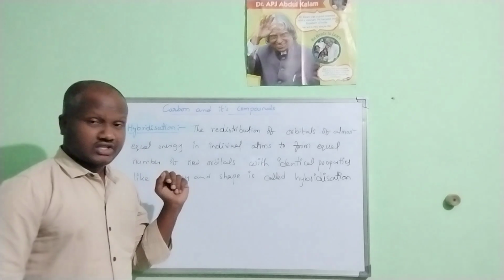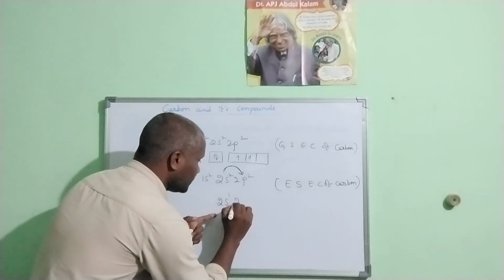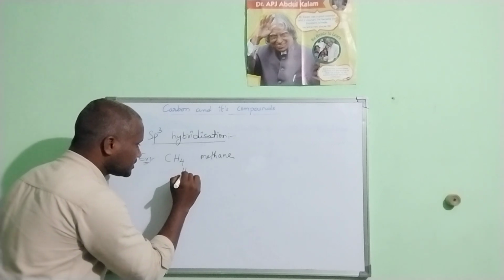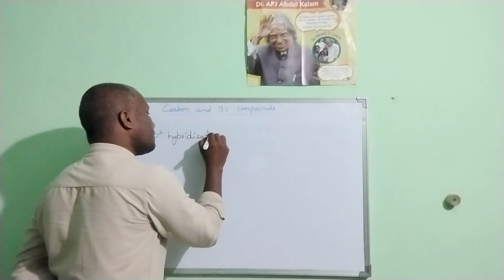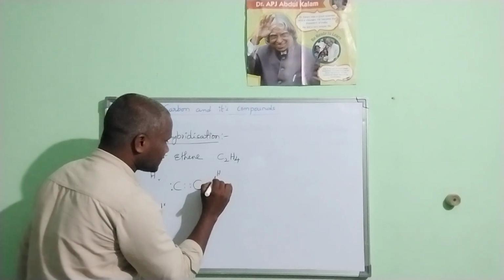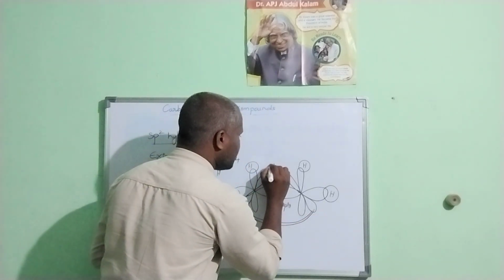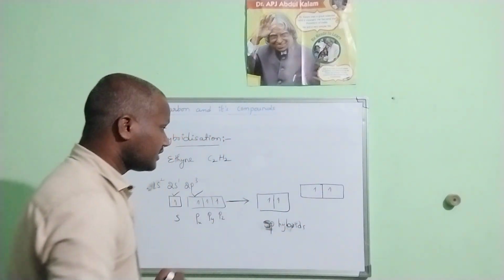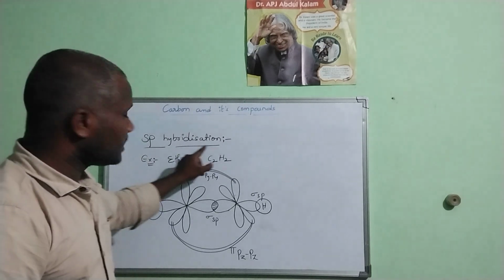Carbon and it's compounds part 2...........AP 10th class chap.12